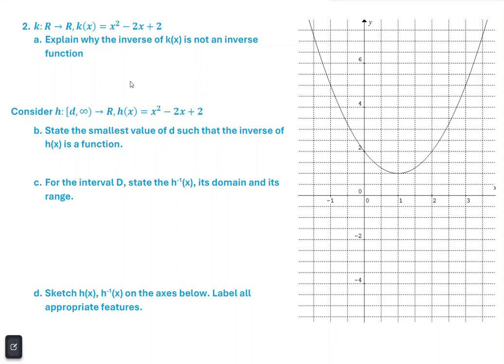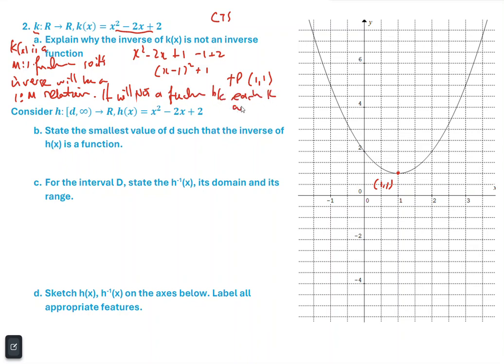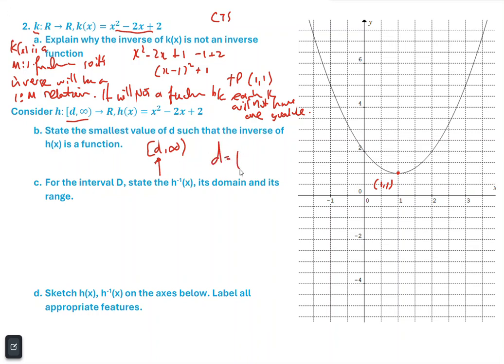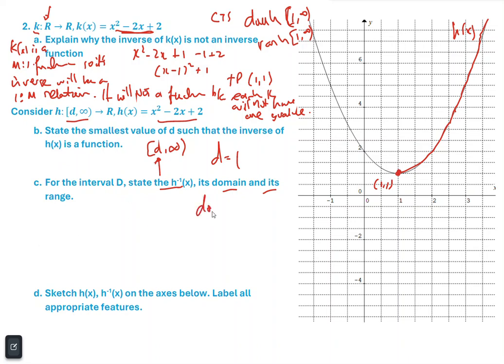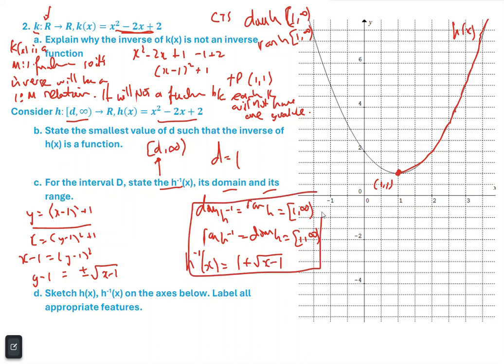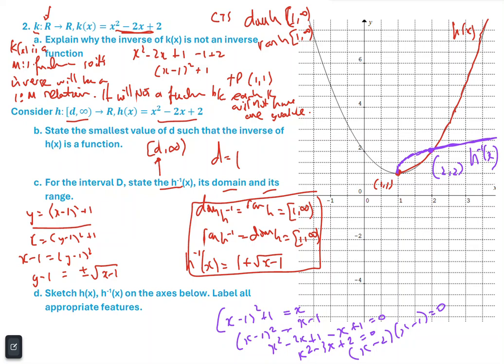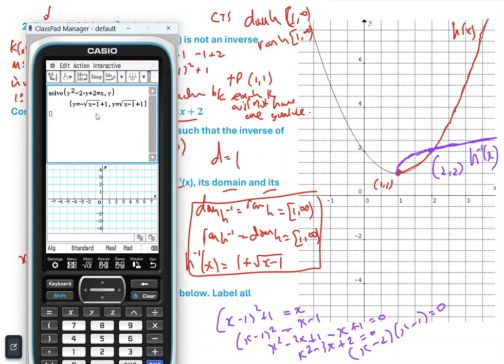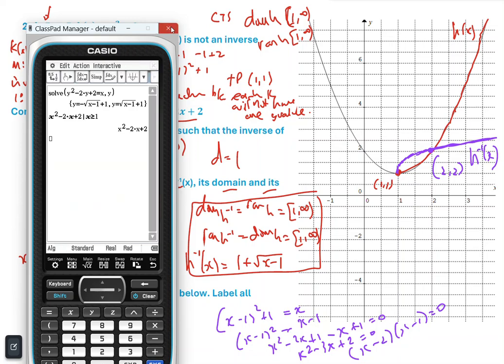mm34 Inverse Tutorial no 2